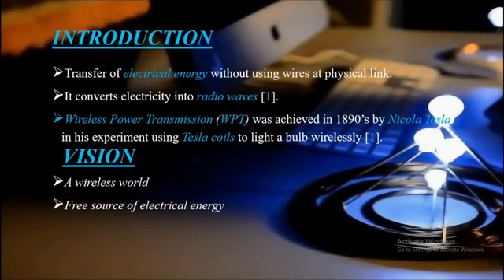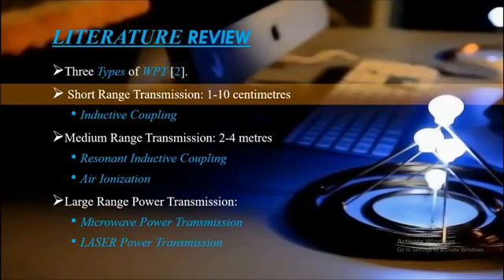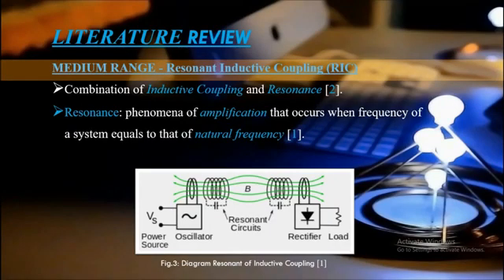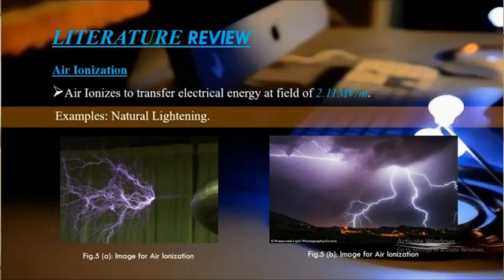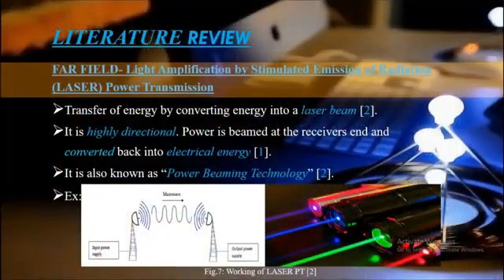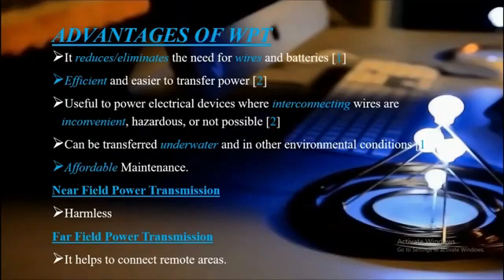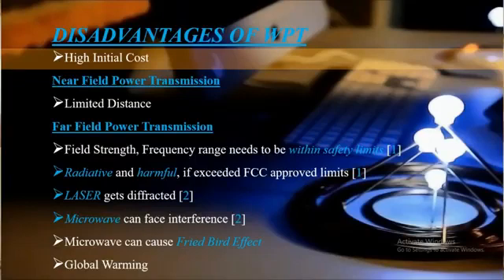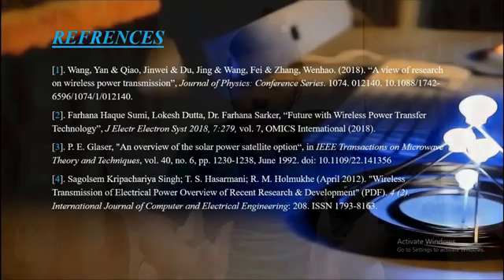Video#11 | Online Lecture Competition | Topic: Wireless Power Transmission | By Asadullah Shaikh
Online Lecture Competition is an initiative by AIChE DUET Student Chapter.

Topic: Wireless Power Transmission (WPT) .
Speaker: Asadullah Shaikh
Department: Electronics Engineering
Batch: 2019

You can support your friend by pressing the like button and help him win the competition.